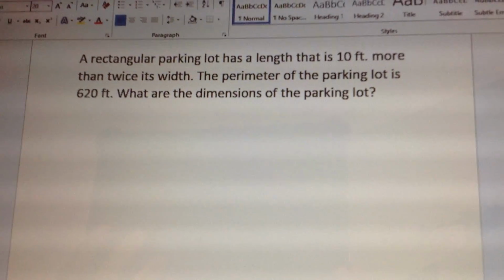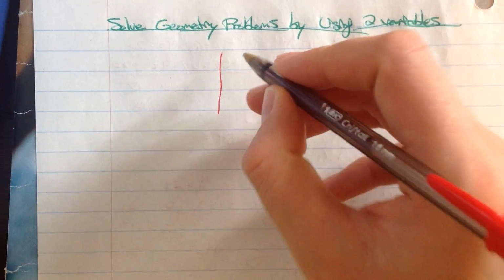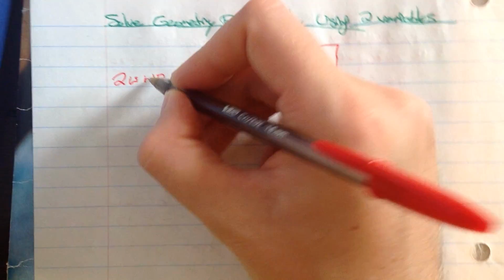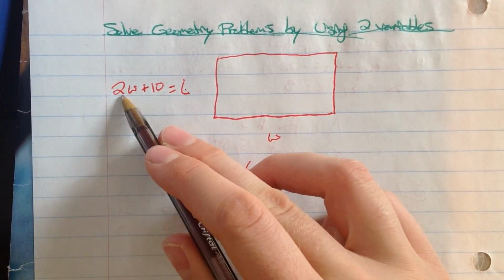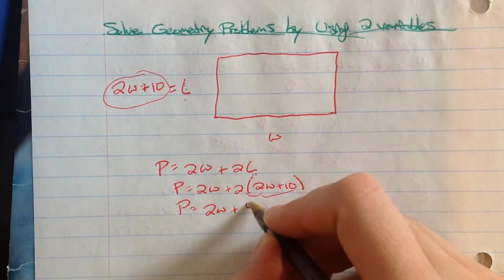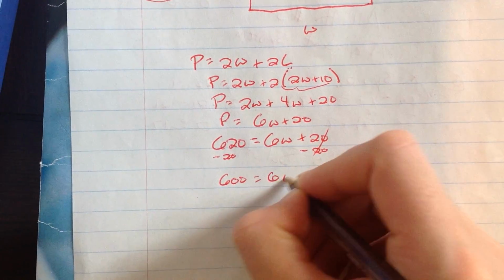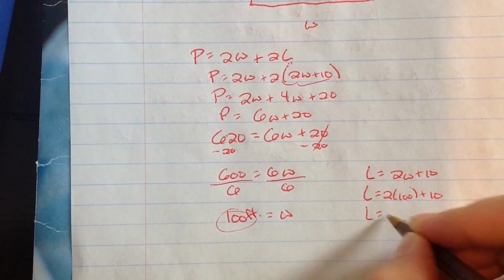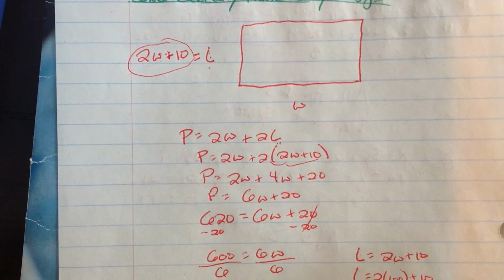Solve Geometry Problems by using 2 Variables